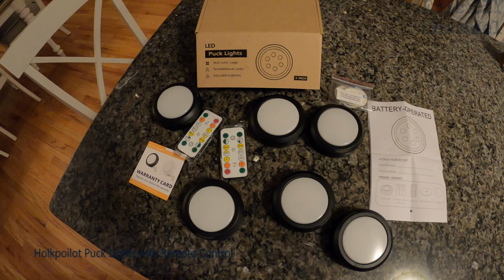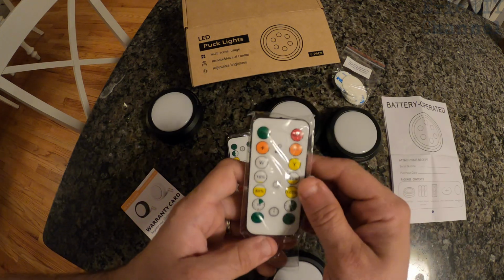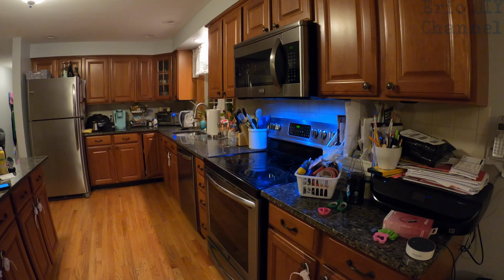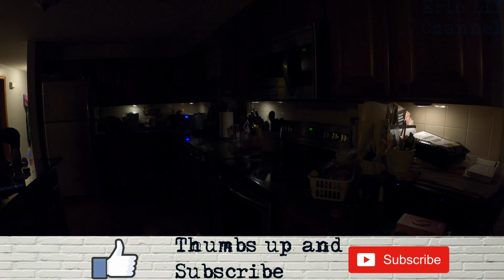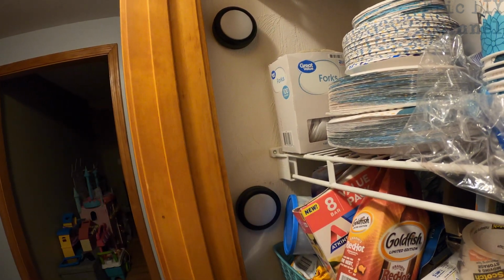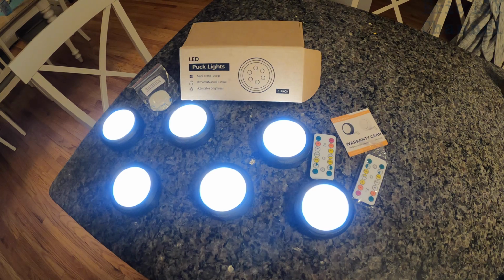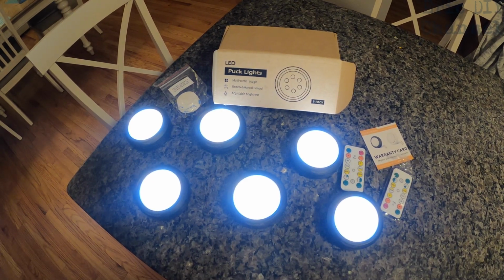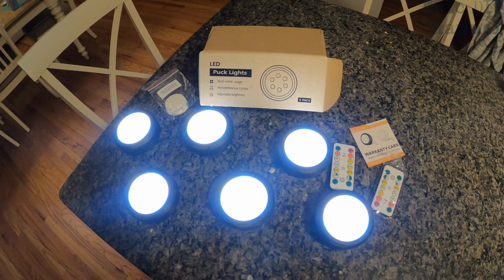Holkpoilot LED Puck Lights Review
Buy the Holkpoilot LED Puck Lights seen in this review

Buy the GoPro Hero 8 Black camera that we used to film this video in 4K 60fps

I am decorating my office/man cave/flight simulator lair once again and wanted to highlight my Back to the Future memorabilia as well as aviation signs and relic pictures on the walls. I use the LEASTYLE wireless battery accent lights (review but wanted something more for the shelves and possibly to mount on the ceiling to highlight my aviation signs/memorabilia that hangs on the wall. The Holkpoilot LED puck lights seem to be the answer as I show how versatile they are in this video review (not just for my memorabilia but also for kitchens, cabinets, and closets). I still have to figure the best placement but they are fantastic which both cool white and warm white lighting options, a remote control, and also manual control on the puck lights themselves. I highly recommend them if you're looking for lighting options for on and off temporary lighting in a cabinet, closet, or pantry. They also work for under cabinet kitchen lighting but I feel that they are best for occasional lighting under cabinets.